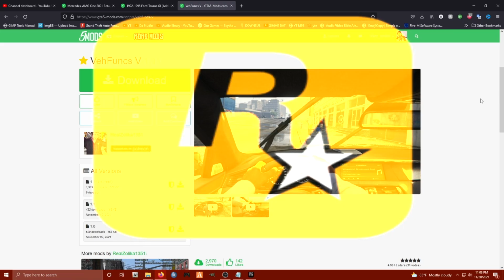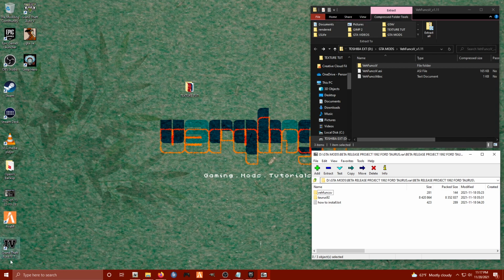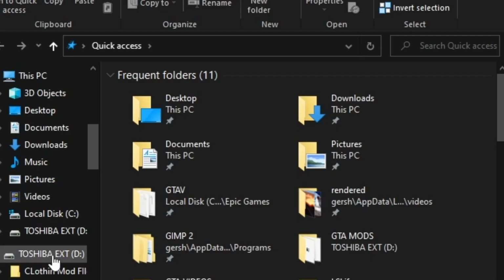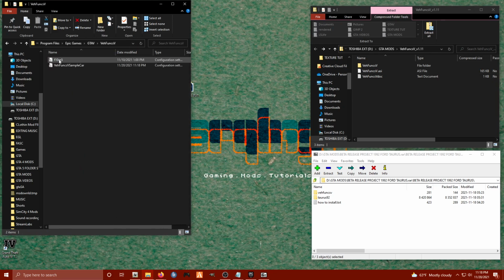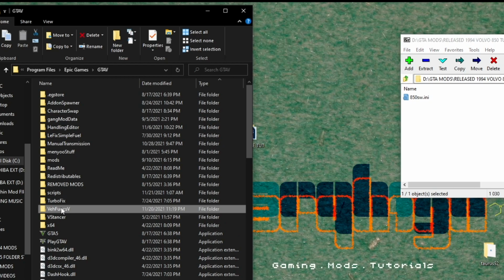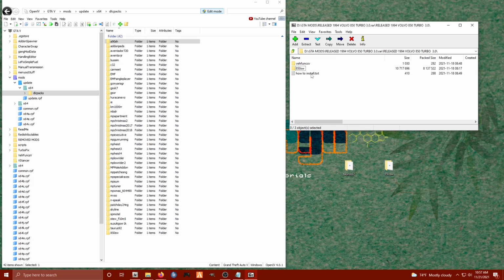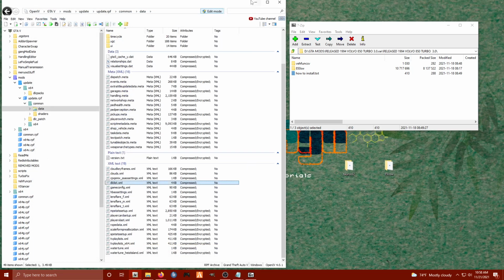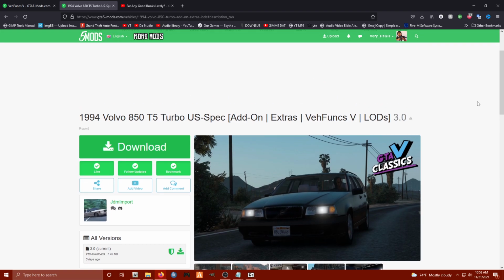How To Install VehFuncs V - GTA 5 PC Mods 2021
Today's Grand Theft Auto 5 PC Tutorial is how to install The VehFuncs V Mod by RealZolika1351
We also use the 194 Volvo 850 Turbo with VehFuncsV by JDMImport
Chapters:
0:00 Showcase
1:28 Tutorial - VehFuncs V install
3:15 Tutorial - 1994 Volvo 850 T5 Turbo Install